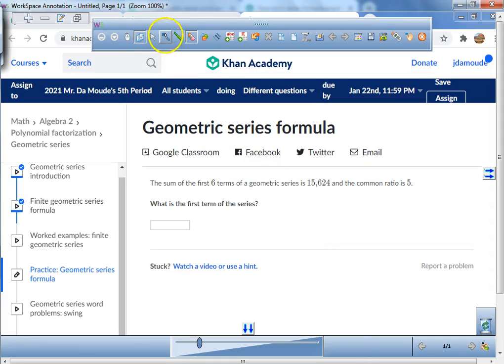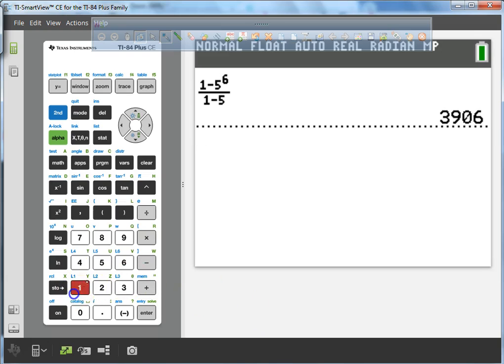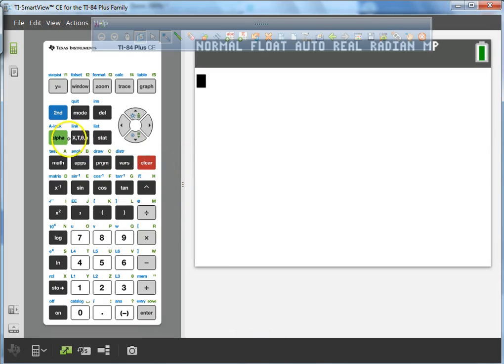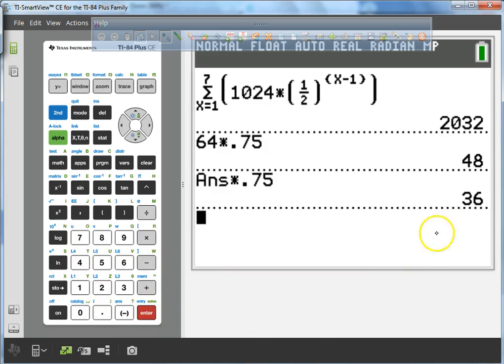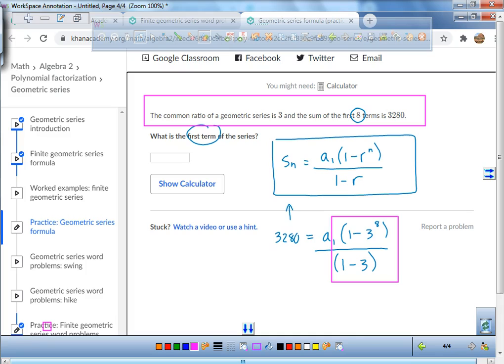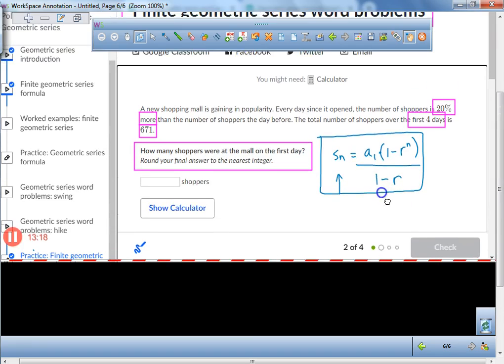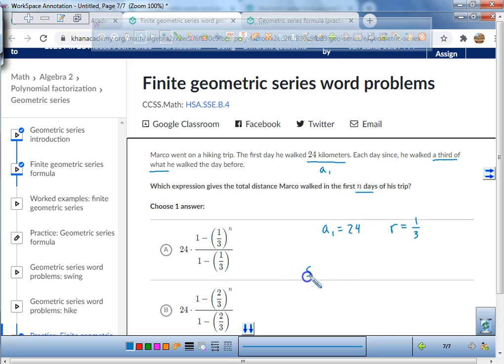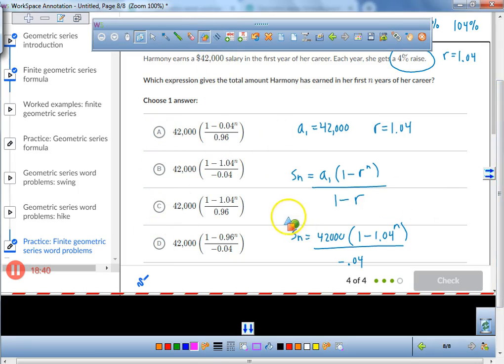KA Geometric Series